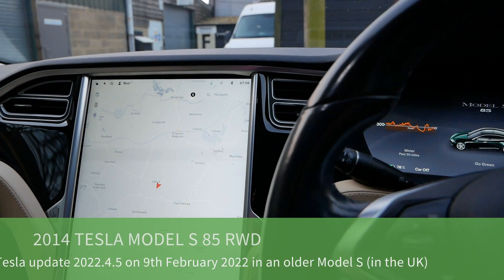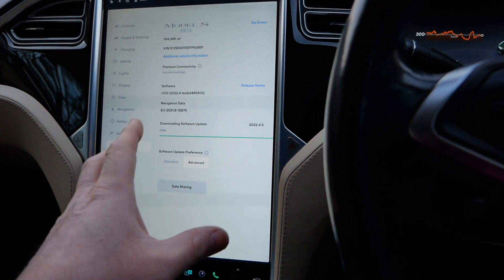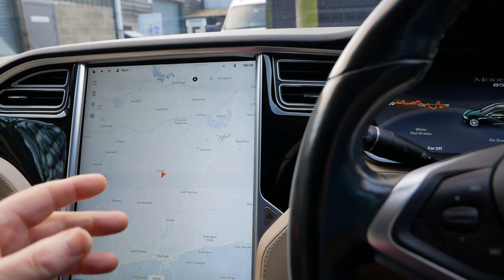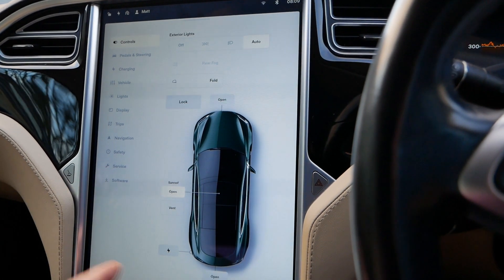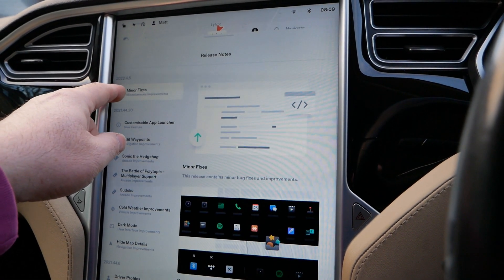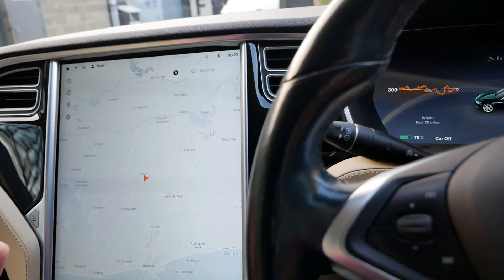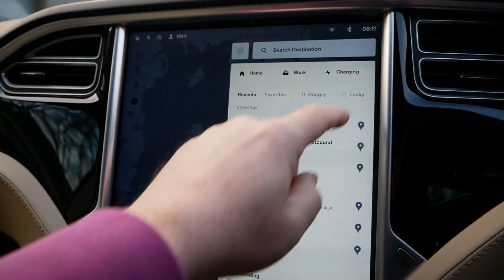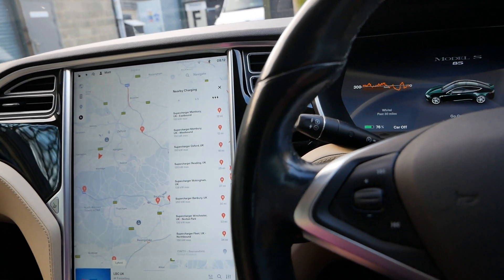Tesla update 2022.4.5 on 9th Feb 2022 in a 2014 Tesla Model S. Any fixes in the older vehicles?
In this video, I look at the new 2022.4.5 software that has become available on 9th February 2022 (in the UK) and see what has changed in a "classic" 2014 Model S.